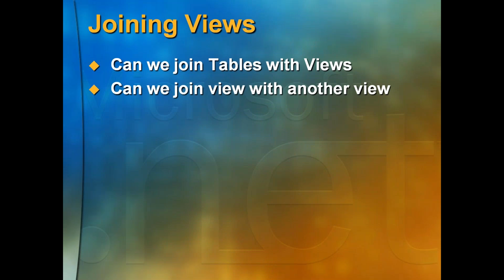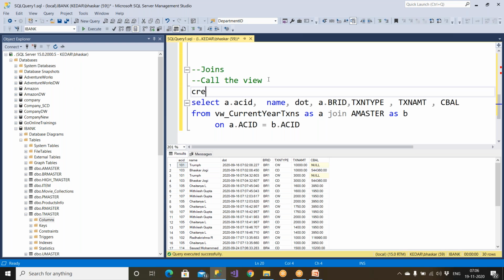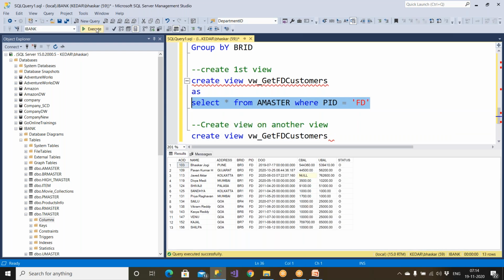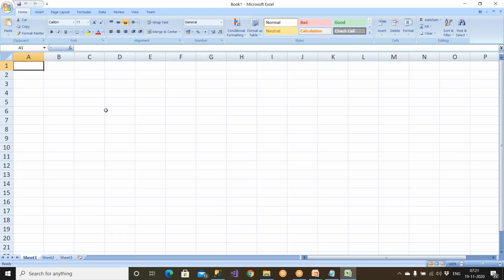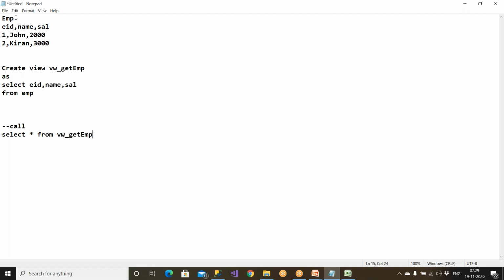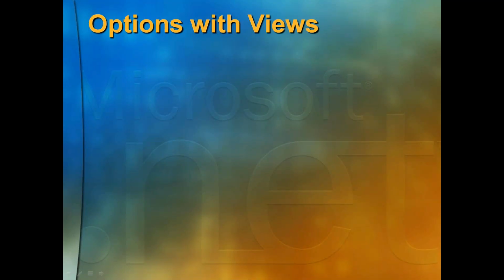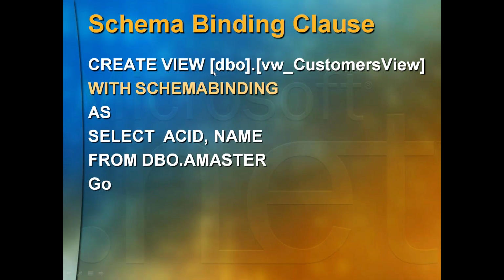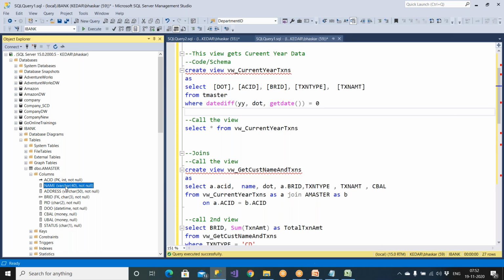04 SQL Server Views Part3